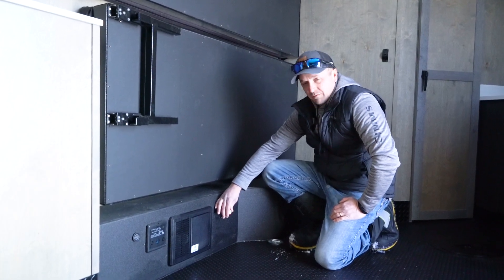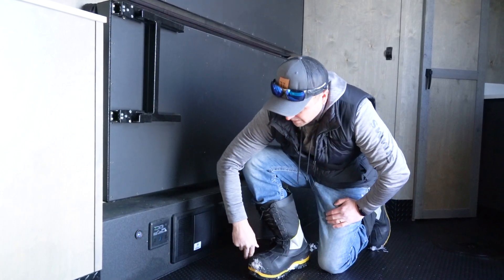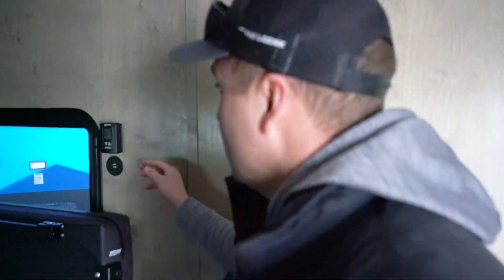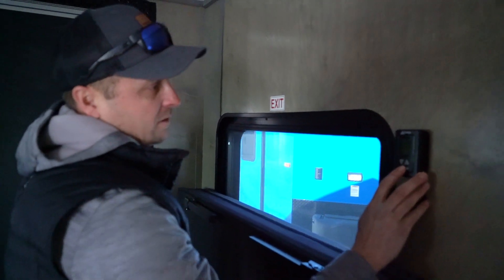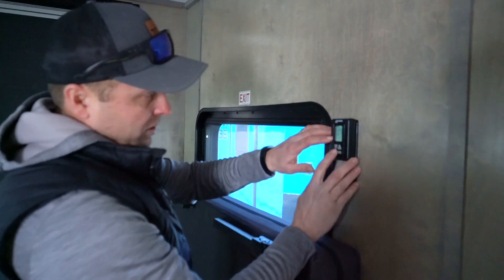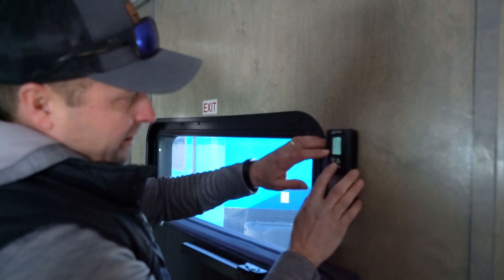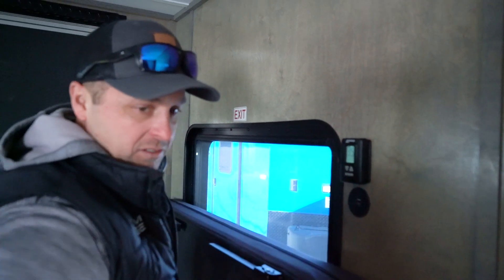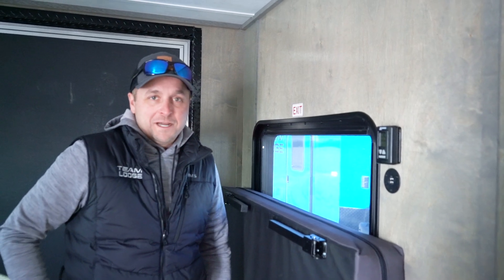How to Power on Your Furnace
Once you have your Team Lodge setup on the ice, at your campsite or pit stop for the night, next you will want to turn your furnace on to warm the trailer up.

There's nothing worse than a cold camper at night while trying to get a good night's rest. Whether you are running a generator, connecting to a RV hookup in a campground or plugging in at your house, kicking your furnace is simple step that will have your trailer warm and toasty in no time at all!